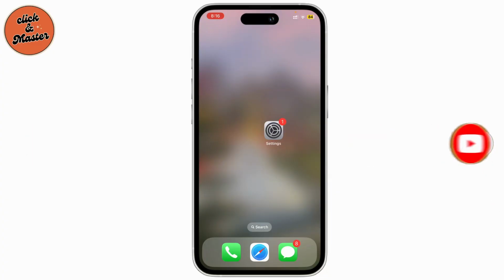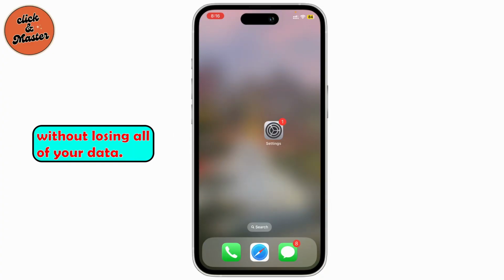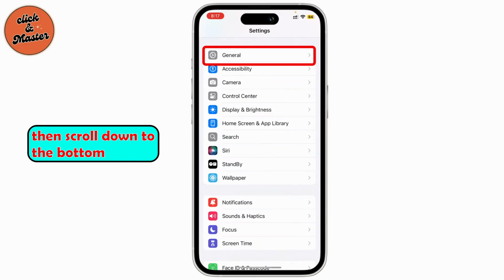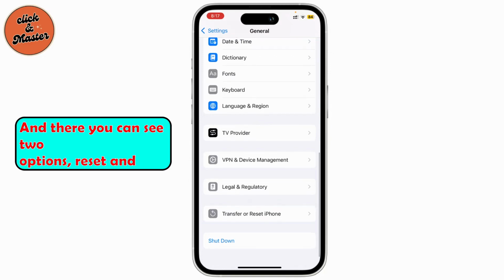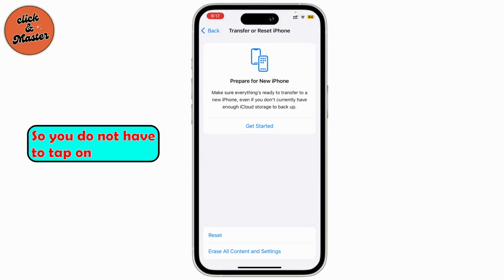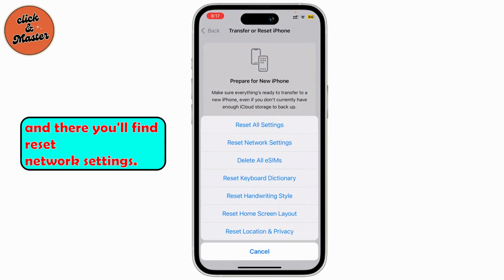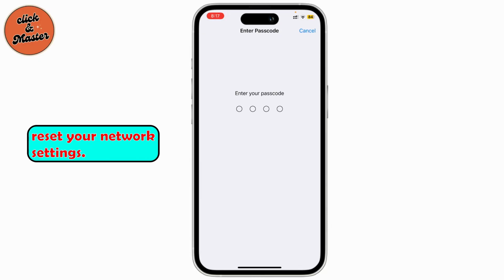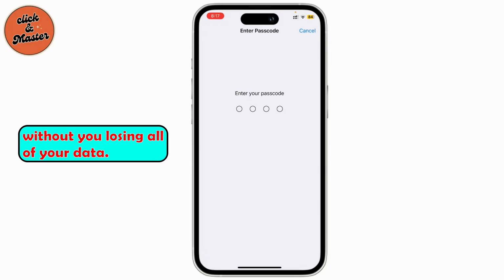How to reset network settings without losing data ?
Welcome to our step-by-step guide on “How to Reset Network Settings Without Losing Data”! If you’re facing Wi-Fi issues, mobile data not working, or Bluetooth connection problems, this video will help you fix all those network-related errors without deleting your personal files or apps. We’ll show you how to reset your network settings safely, restore default connection settings, and solve network issues without losing any important data.

In this video, we will show:
How to fix Wi-Fi or mobile data not working issue
How to reset network settings on Android and iPhone
How to solve Bluetooth or hotspot connection issues
What happens after resetting network settings